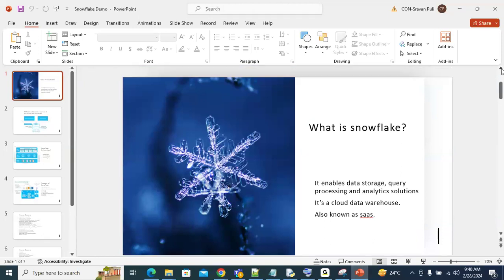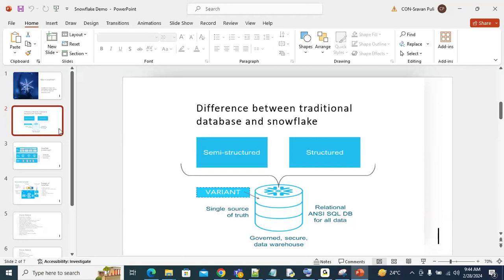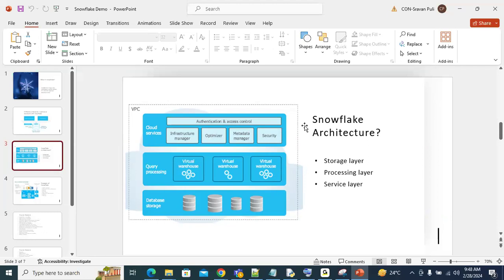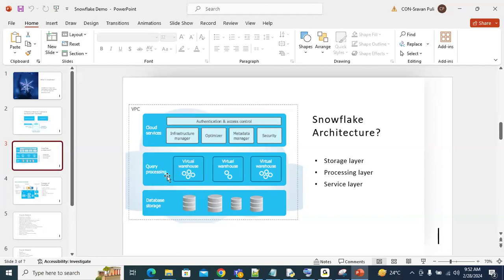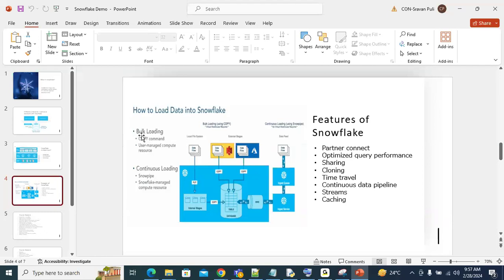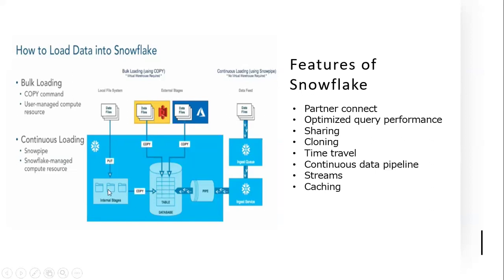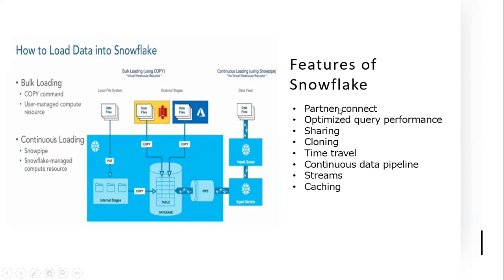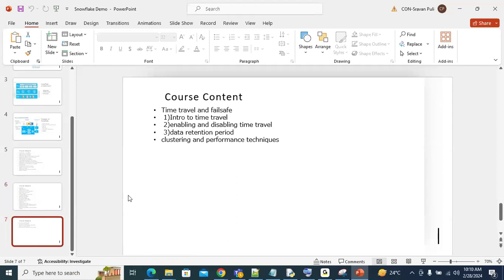Snowflake Training in Hyderabad | Snowflake Online Training - MyLearnNest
Key Points Of Snowflake Training in Hyderabad
Free Snowflake demo class.
350+ students trained and 150+ recruited in the last 2 months.
Certified Snowflake Trainers
Snowflake Beginner + Advanced level training
Live Snowflake sessions
Guaranteed placement assistance.
Affordable course fees
Customized Snowflake course curriculum
Live project + case studies
Practical Snowflake exposure

Advantages of learning the Snowflake Training Program:

Plenty of job opportunities or workflow opportunities in Snowflake Course.
The Snowflake Course is high paying job in the IT industry.
Snowflake Course jobs are great in demand.
To get placed into the top fortune companies.
Detailed understanding of handling software.
Facilitates the decision-making process.
MyLearnNest is one of the best snowflake training institute in Ameerpet Hyderabad, with industry experts trainers. we have bee doing best in snowflake training over past 3 years, and till now we successfully trained 800+ students across Hyderabad and Telangana. We provide snowflake placement assistance, snowflake certification, and support. Join us today in Snowflake, where we will provide e book and right skill set and make you ready for real-time challenge.